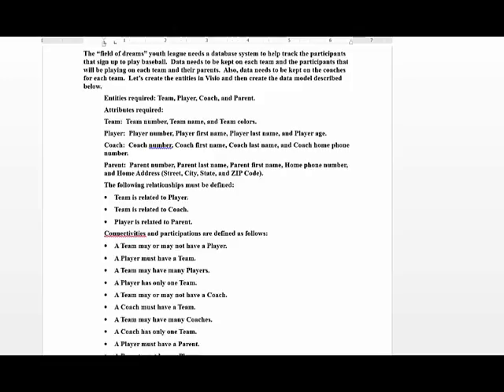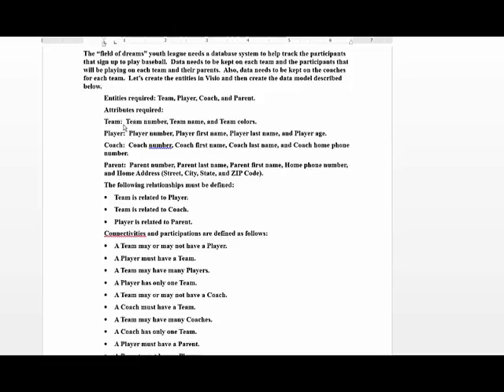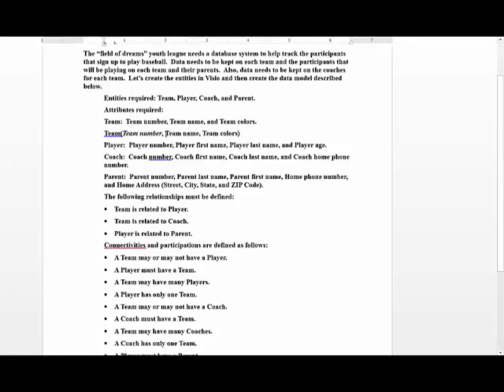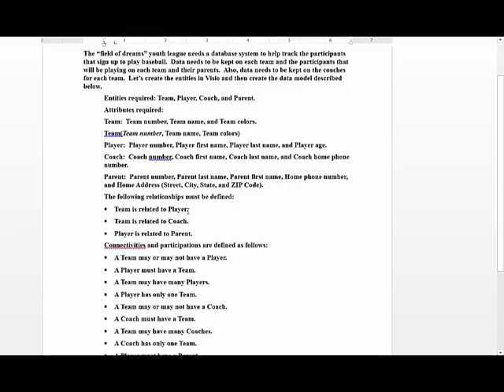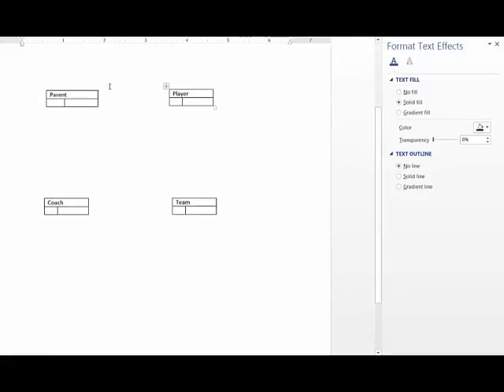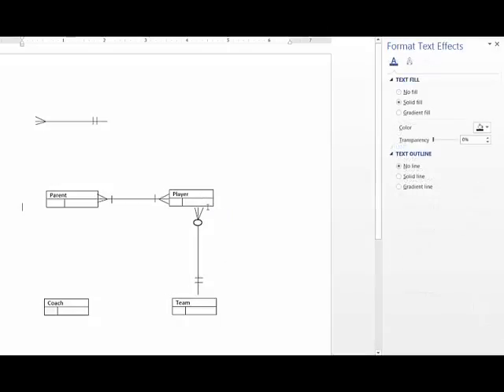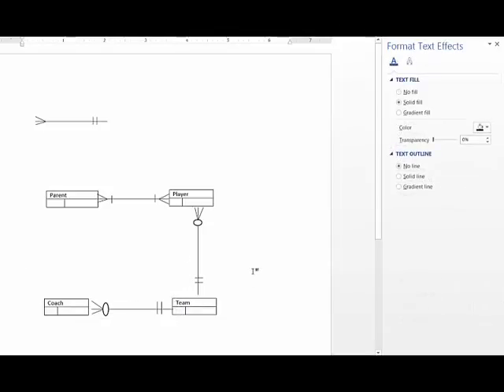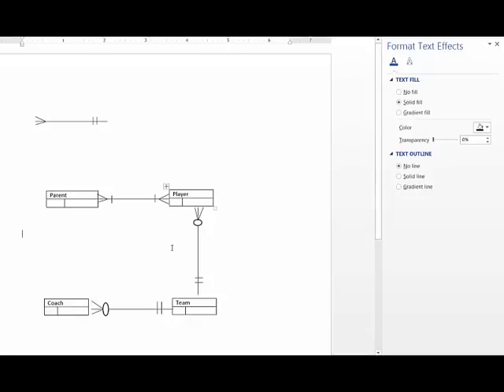Week Three Model part 1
first part of ERD Modeling